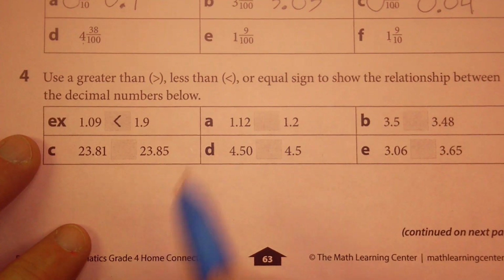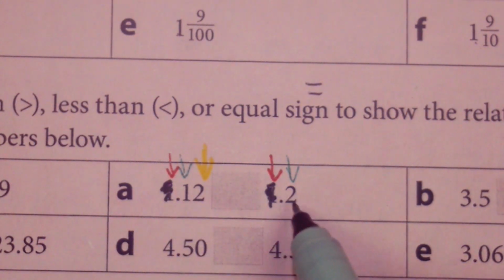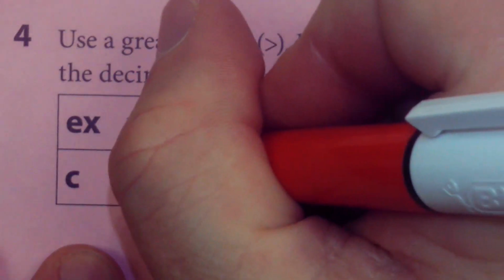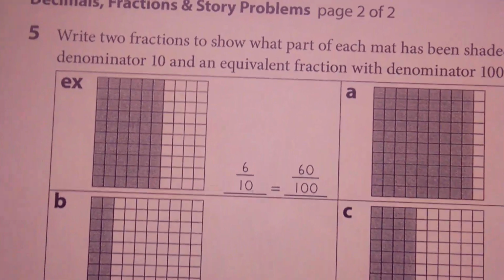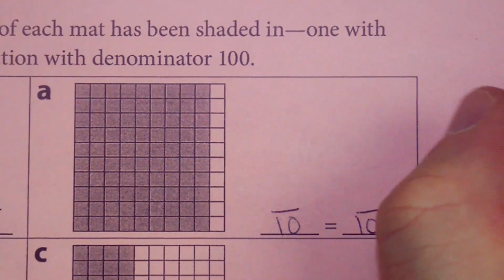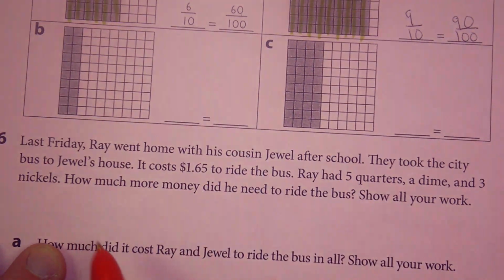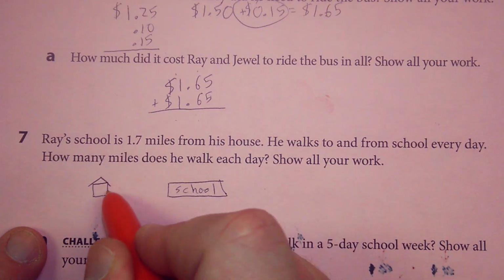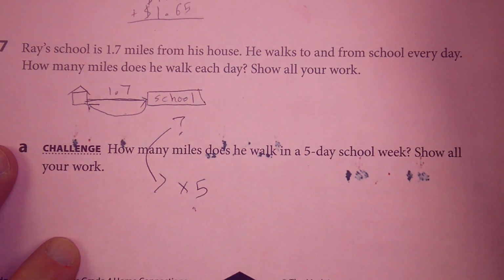U3 | M3 | S4 Decimals, Fractions & Story Problems HC